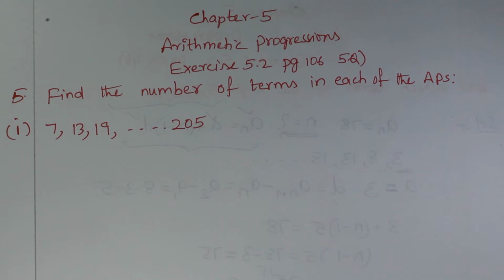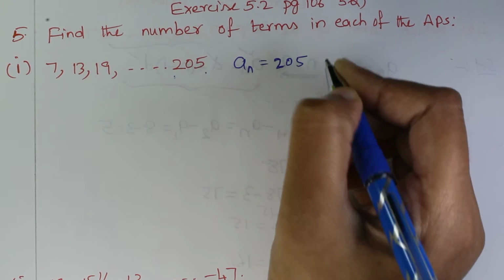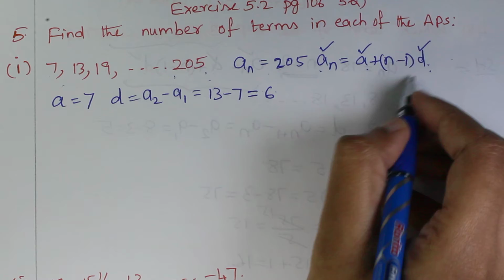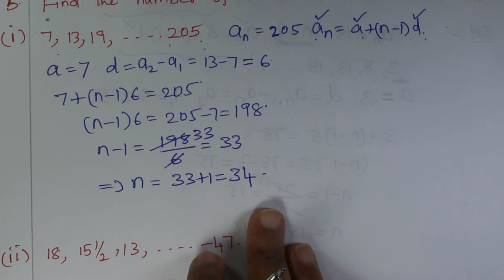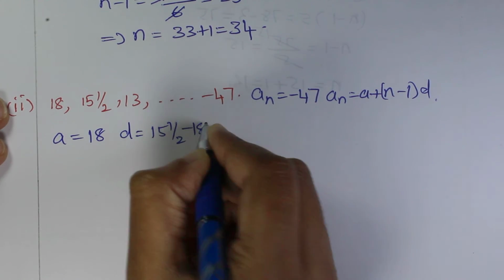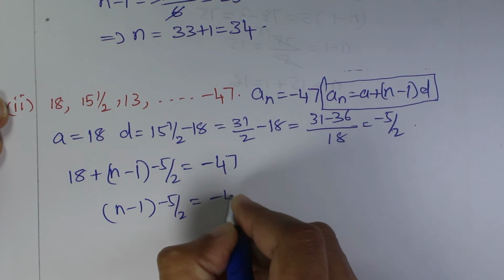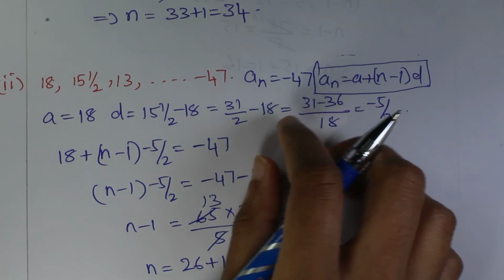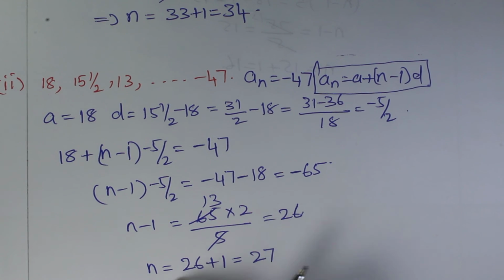NCERT Maths Class 10 Chapter 5 Arithmetic Progressions Exercise 5.2 Q5